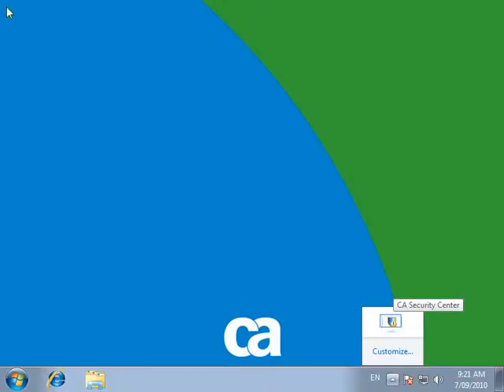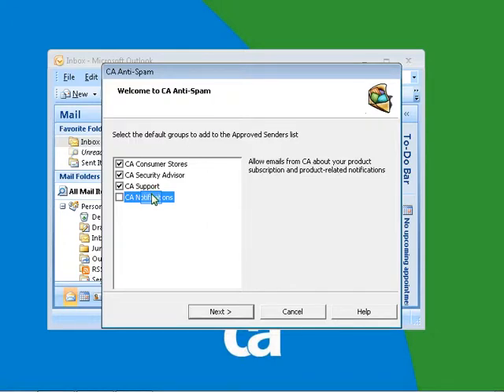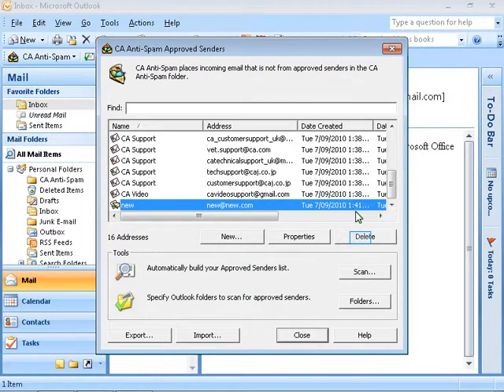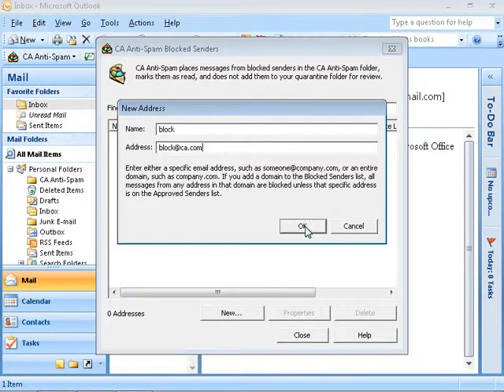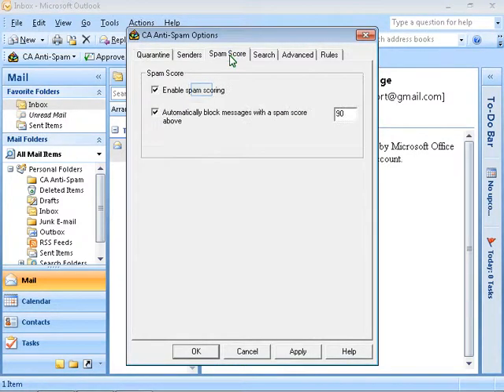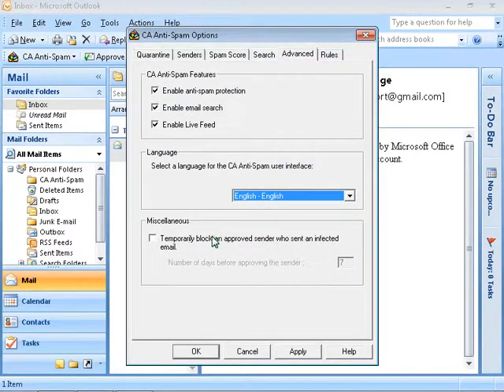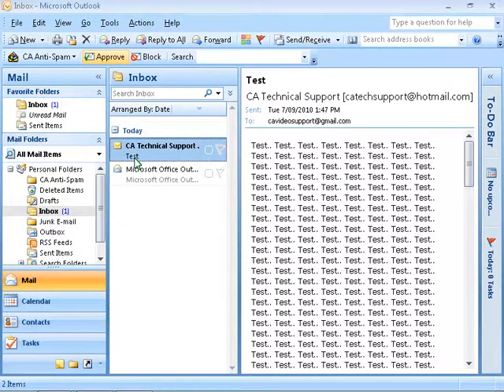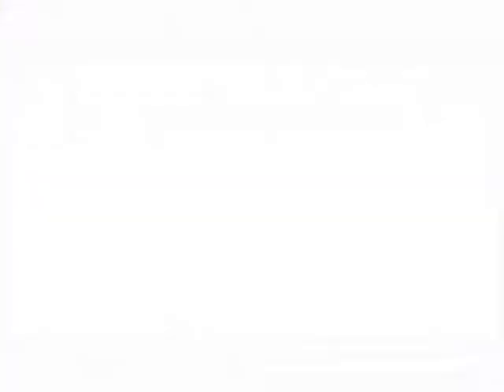My Internet Antispam Walkthrough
Walk through on My Internet Anti-spam  in CA Internet Security Suite